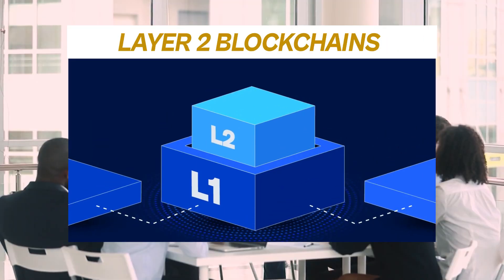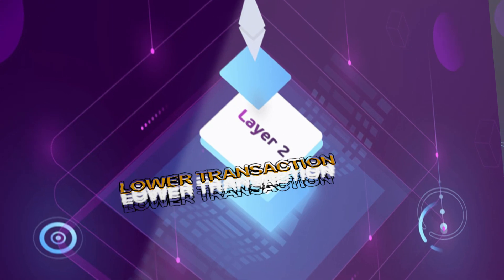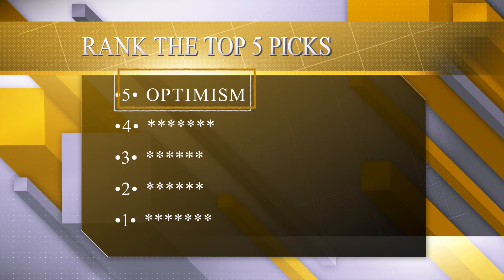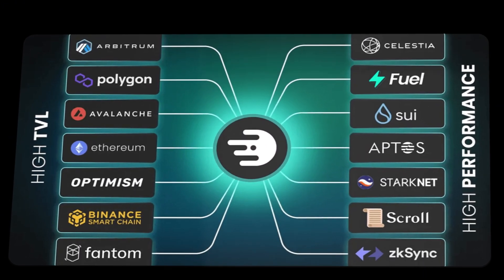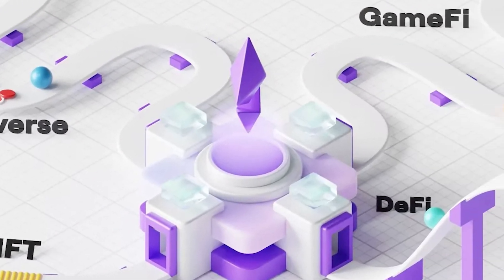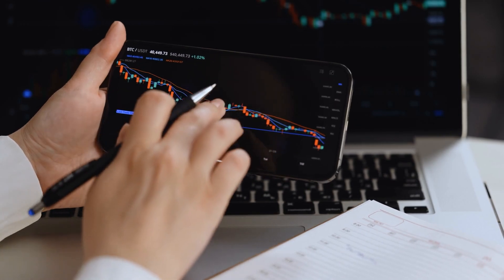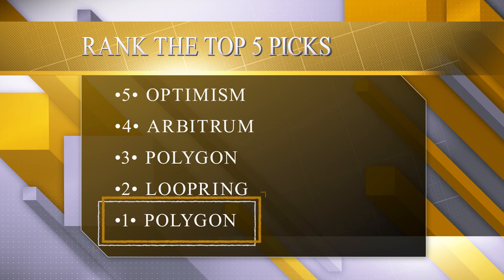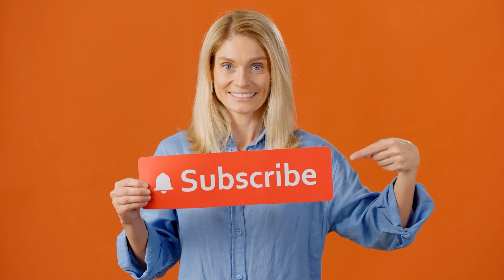I Ranked The Top 5 Layer 2 Blockchains Set to EXPLODE in 2024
Welcome to this in-depth ranking of the top 5 most promising Layer 2 blockchain projects that show the potential to significantly advance scaling and usability in 2023 and beyond. Different Layer 2 solutions like Optimism, Arbitrum, Polygon, Loopring, and Polygon are evaluated based on critical metrics such as total value locked, development activity, partnerships, tokenomics, and price predictions from analyst firms.

Detailed explanations are provided around each project's technical approach, such as how Optimism employs optimistic rollups to process transactions off the Ethereum blockchain nearly instantly. Learn how Arbitrum focuses on flexible cross-chain capabilities using AnyTrust sidechains. Understand how Polygon provides customized scalability options including its PoS chain and zkRollups. Discover Loopring's work establishing foundations for next-gen decentralized exchanges through its zkRollup technology.

Major milestones reached in 2022 are outlined, along with developers' established roadmaps for further upgrading key infrastructure components in the new year. Goals include advancing scaling solutions to handle more complex workloads, driving greater blockchain interoperability, and better facilitating the needs of an expanding developer community.

Perspectives from expert blockchain analysis organizations like Digital Coin Price offer educated forecasts for how individual project tokens may appreciate through 2023 and beyond, based on continued protocol progress and adoption trends. We go on to look at challenges still limiting true decentralization.

Come away with a nuanced understanding of each project's founding priorities, technical foundations, real-world usage metrics, partnerships, and potential to revolutionize blockchain usability at scale over the next 12 months. Appreciate the evolving landscape of Layer 2 innovations primed to propel cryptos into mainstream light.

We are committed to addressing and resolving any potential issues in a timely manner.